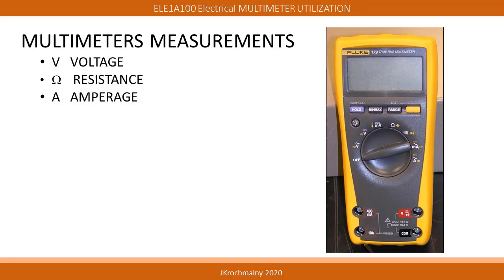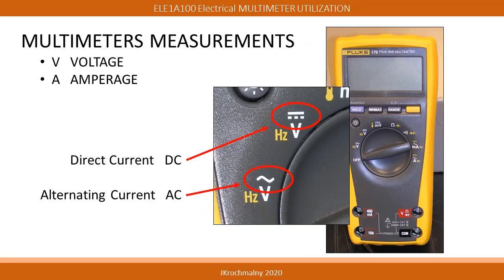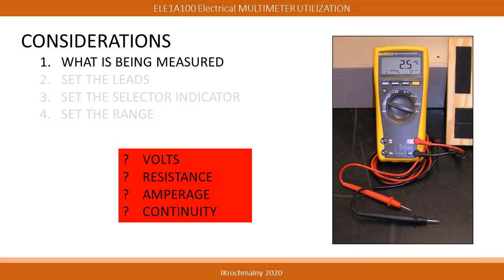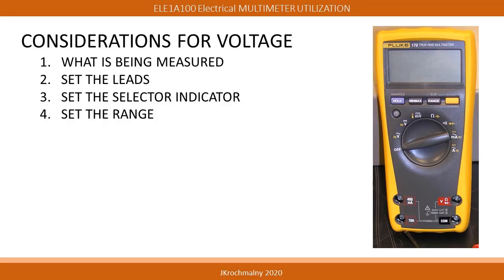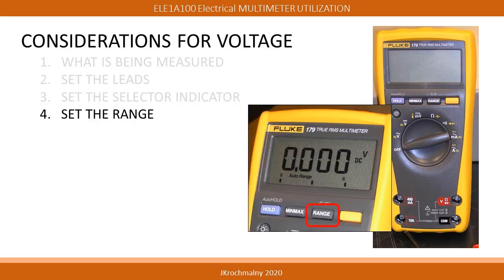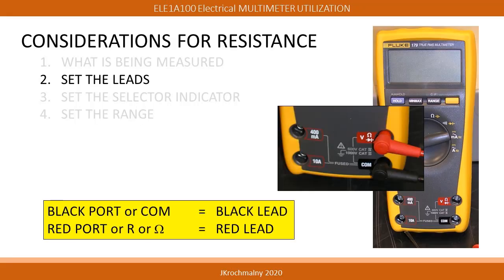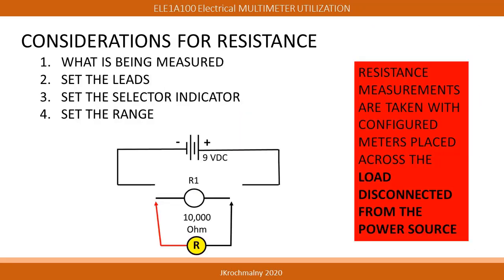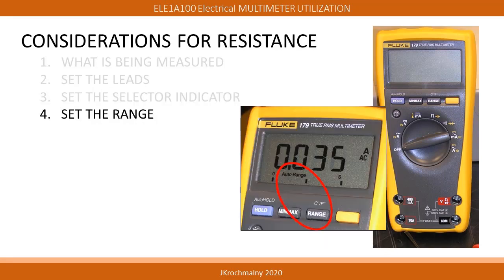ELE1A100 Electrical MULTIMETER UTILIZATION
A tutorial covering the application of Electrical Multimeters for measuring Voltages, Resistances, and Amperages.